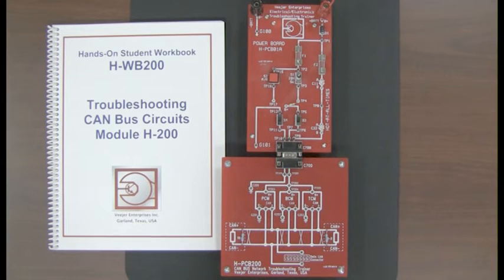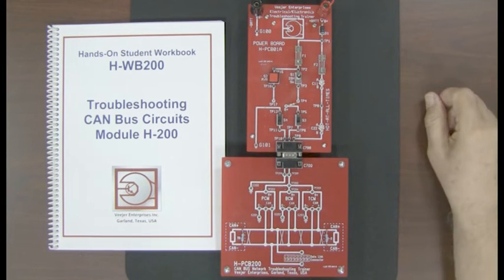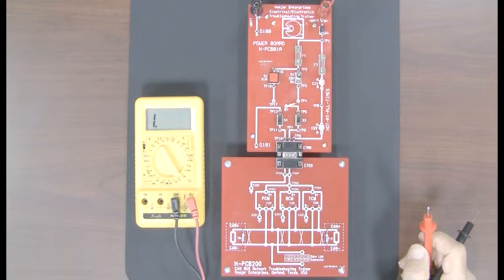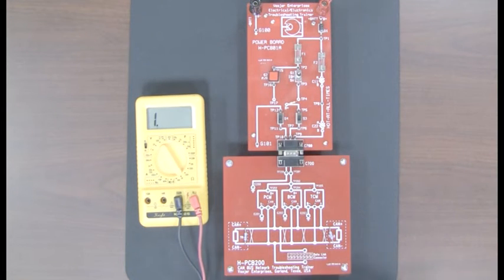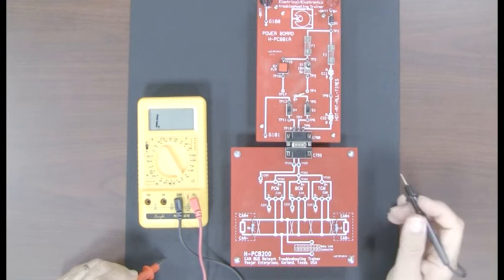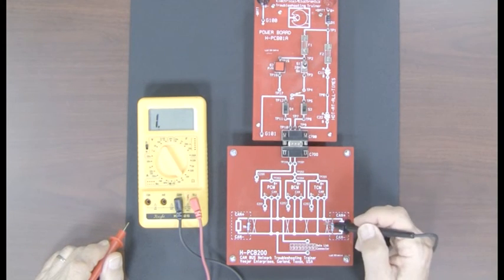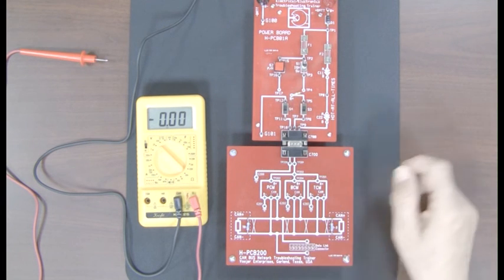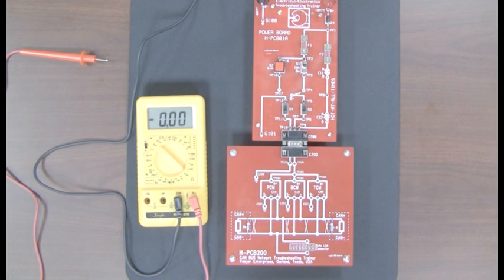H-200 Automotive CAN Bus Troubleshooting with Vince Fischelli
Technicians must have specific electrical troubleshooting skills to repair CAN Bus wiring network problems (when not 60 ohms) as well as troubleshoot the voltage feeds (B+) and ground circuits (B-) to Nodes on the Bus.  The H-200 CAN Bus electrical trainer allows a technician to develop these troubleshooting skills. H-200 with Module H-PCB200 is shown connected to the Power Board from H-111A. This video addresses some of the necessary troubleshooting skills with practice CAN Bus circuit problems. Troubleshooting network resistance problems can be done without the Power Board but H-PCB200 must be connected to the Power Board to perform voltage drop failures in the circuit. There are a total of 48 electrical problems in the CAN Bus circuit to practice live circuit troubleshooting.